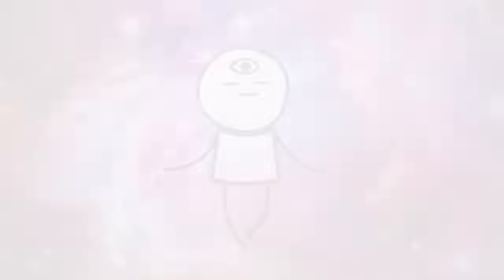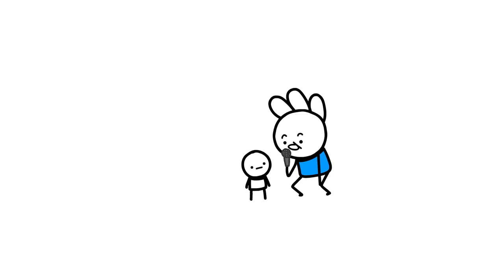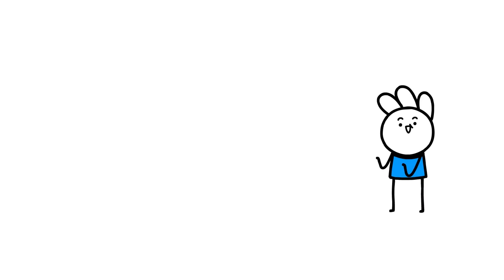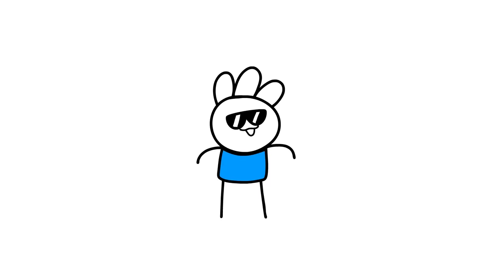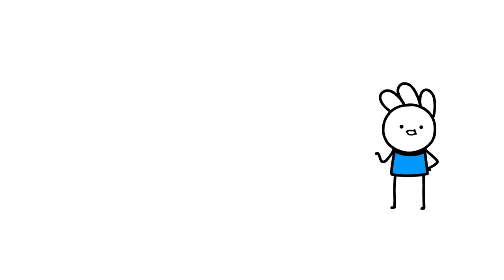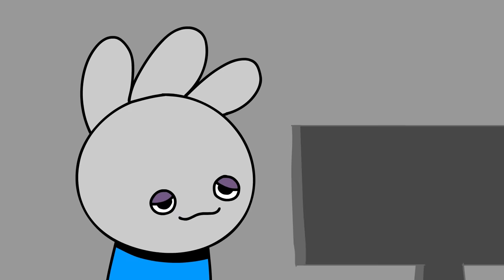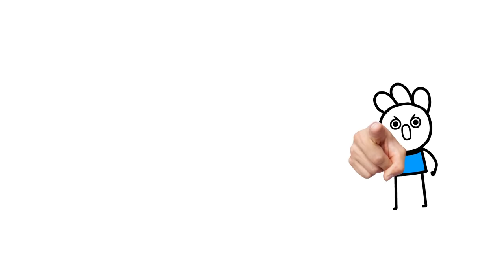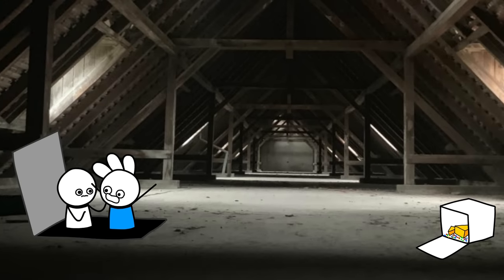super dream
I'm not superstitious at all. I really cannot explain this, and I sound like a crazy idiot but whatever. It's a story. It feels kind of cool that it happened though. This was on the SNES super mario world game if you wanna go check out the secret yourself. I will have to double check which castle it was in though. Might have been Lemmy's castle. If there's a snake block just follow it down the hole I promise it'll work.

Also my face is in this one. Kind of a face reveal if you want to put it that way. I was nervous about showing my face in my videos for the longest time but the longer I've had this channel the more I think it's more effort than it's worth. I mean I wasn't gaining anything by being hidden. So enjoy my ugly mug and long no-haircut-in-several-months hair. And my dice.

Sometimes I think about the origin of the universe and then I'm like "but what came before THAT" and it's kind of freaky. There's so much mystery in that it kind of makes you think like what else don't we know? Are psychic abilities really possible? Probably not, and even after my premonition dream I don't think any differently about superstitious stuff. But it's fun to think about what if it were real.

Do you guys still read these descriptions? I just kind of use it as a thought dump. bloo blah blee bla bloo blee

Anyway thanks for stopping by again. Love you all. Here's some links for merch and twitter. I hope you have a good day ❤️ you deserve it.

👕 merchles:
[updating merch i'll add a link later]